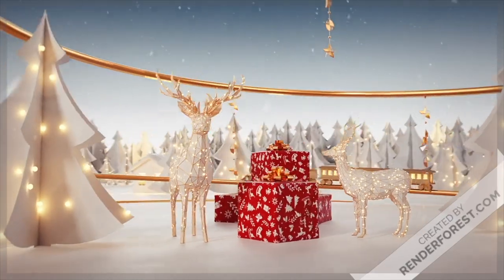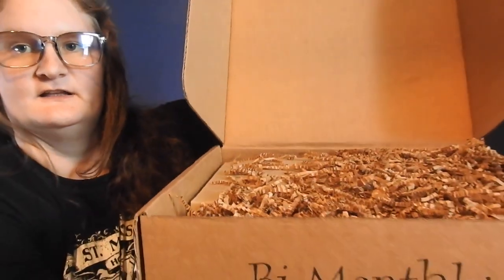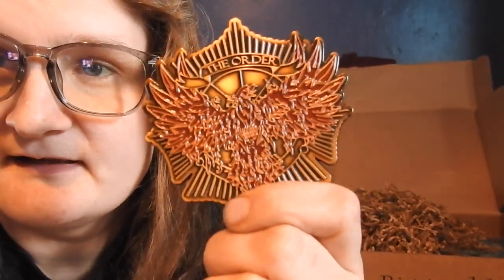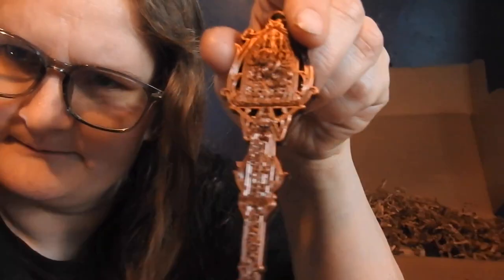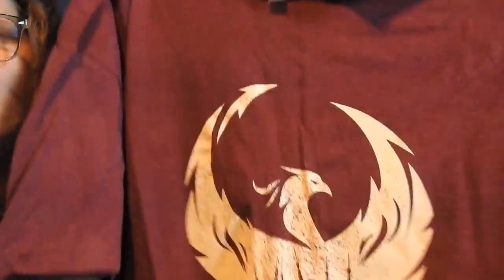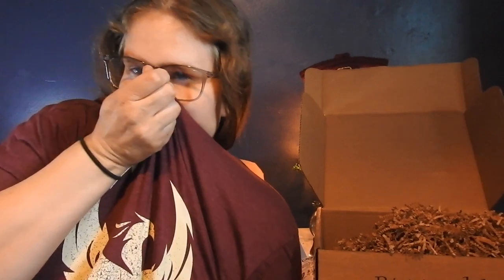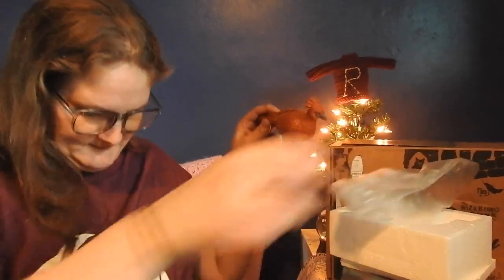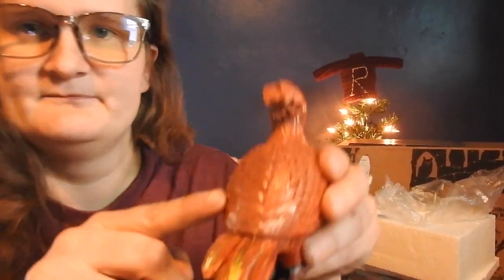THE WIZARDING TRUNK UNBOXING: THE ORDER & THE ARMY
Hello and thank you for being here! Welcome to my variety channel where anything goes and the suggestions matter. I’m Sara, a geek, a dog mom and photographer. Become a member of the Wolf Pack and join in on the fun.

CHAPTERS:
00:00 HELLO/INTRO
00:41 JOIN THE PACK
01:00 UNBOXING THE MAGIC
15:14 CHEAT SHEET & CLOSER LOOK
20:51 FINAL THOUGHTS AND OUTRO

THIRST TWEETS WITH JEFF GOLDBLUM. REDACTED!!